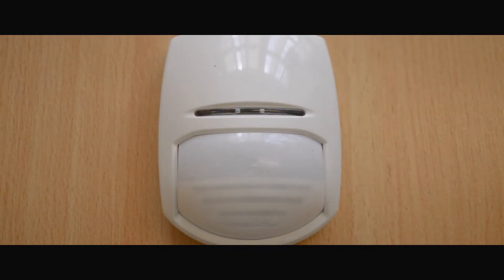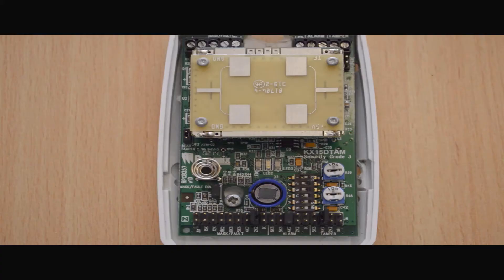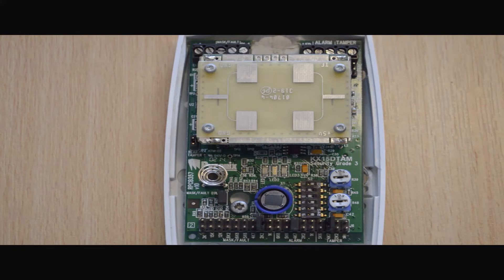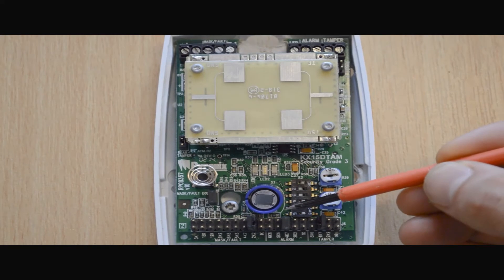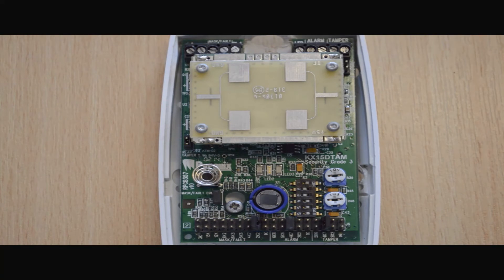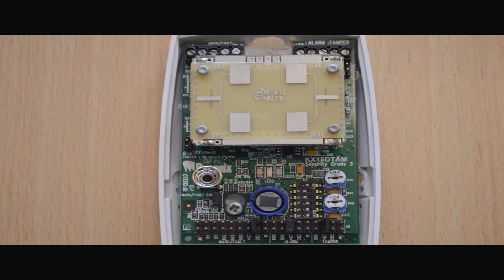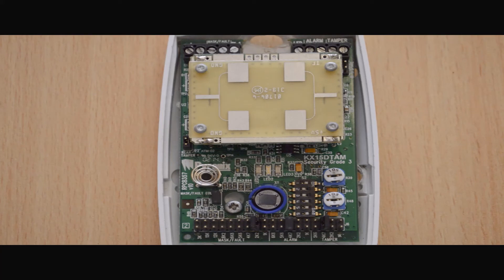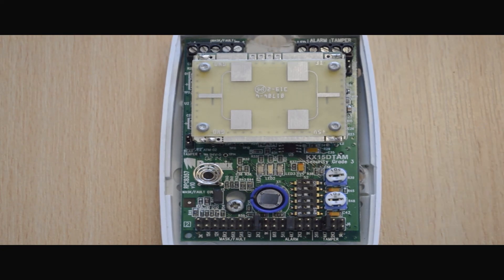What is a Pyronix Dual Tech PIR and how does it work?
What exactly is a Pyronix Dual Tech PIR, and how does it function? Some of the great features of a Pyronix Dual Tech PIR are explained in this video. We provide NCFE accredited online and classroom courses.